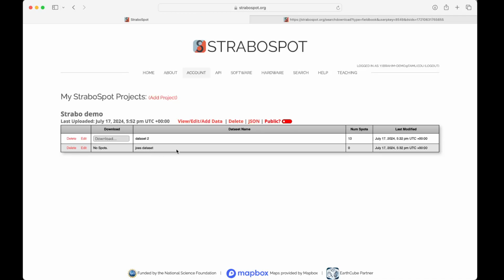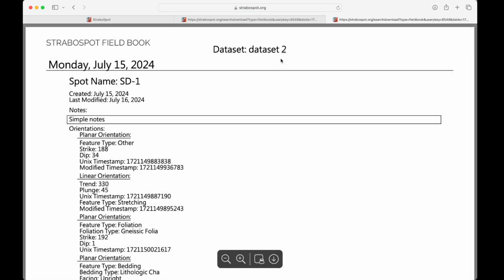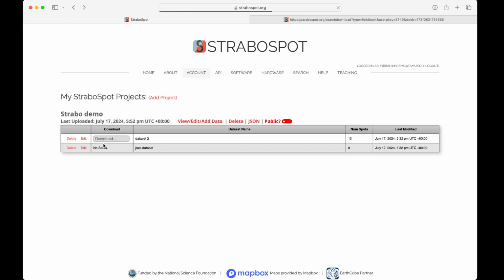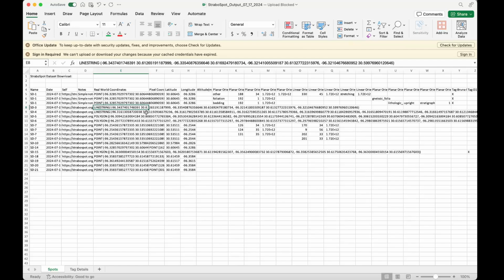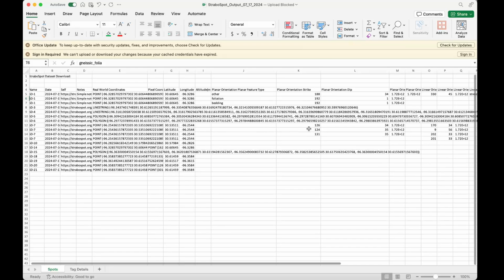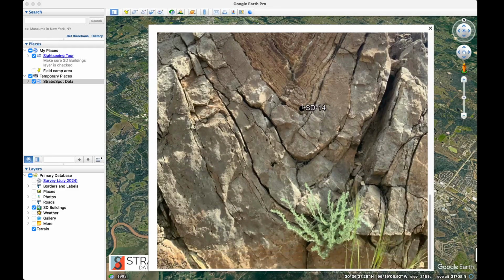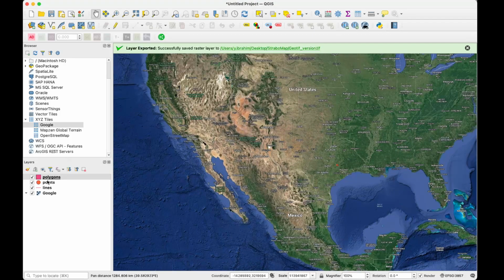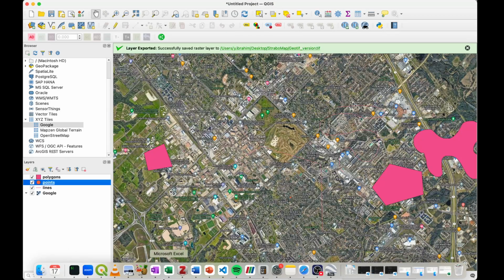Exporting Data | StraboSpot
Learn how to export your datasets in 10 different formats. Each export file format has a unique application, find the format that works best for you!